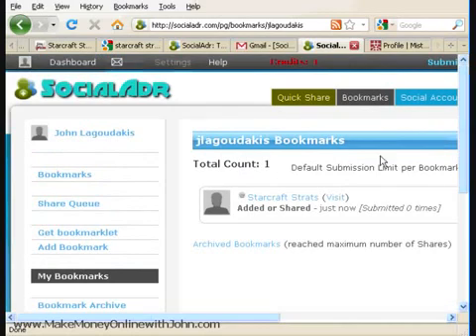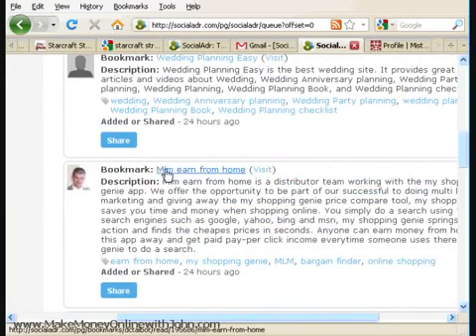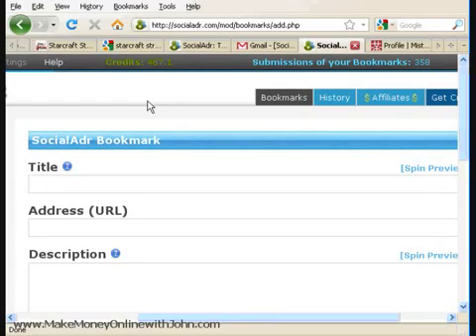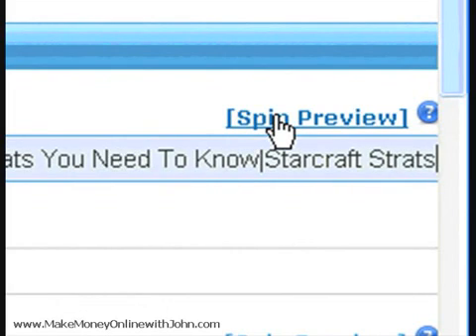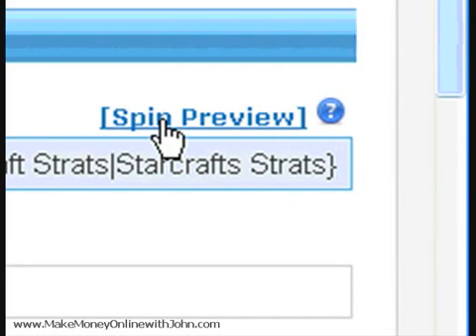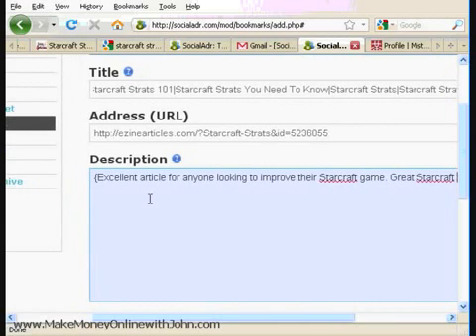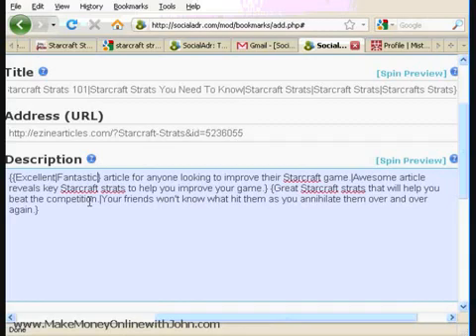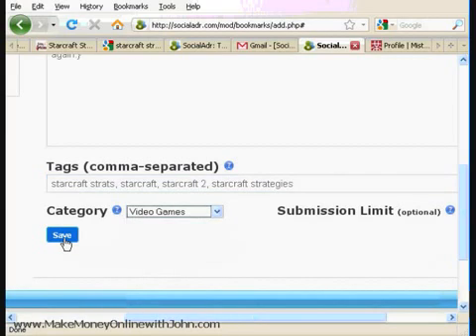John's Clickbank System Part 10 of 11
"Who Else Wants To Ethically 'Steal' My Own Personal $4,000 Covert-Ninja, Money-Making System?"